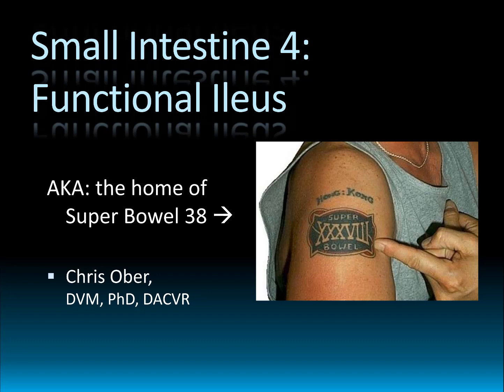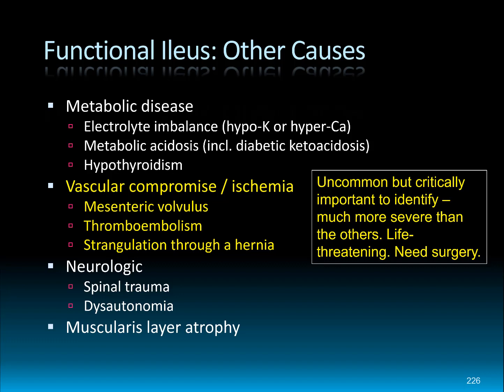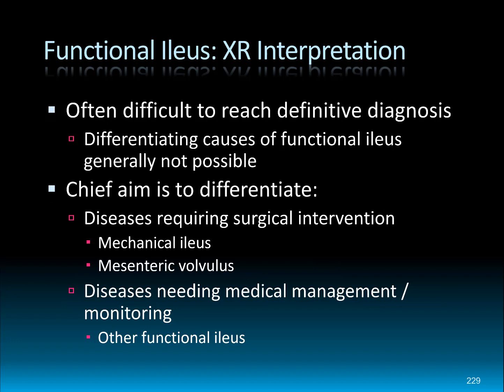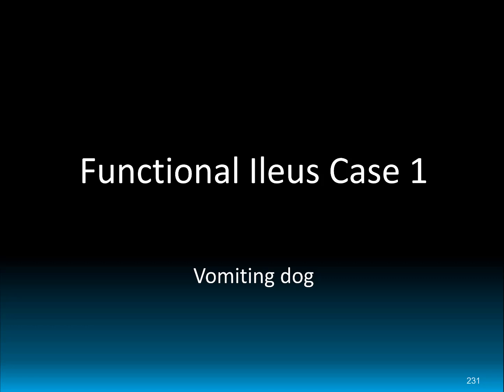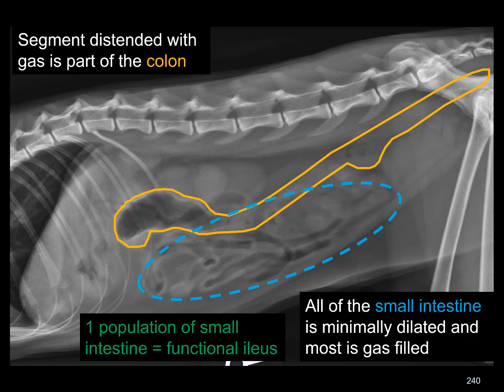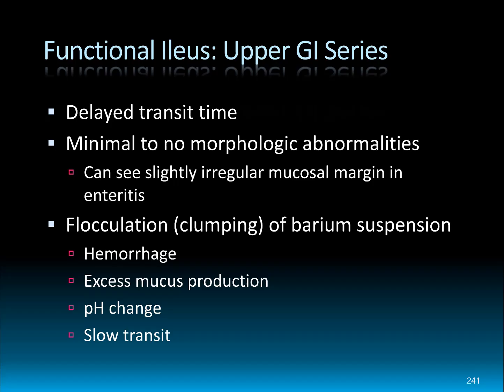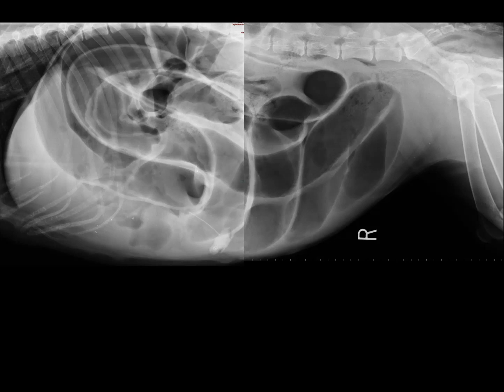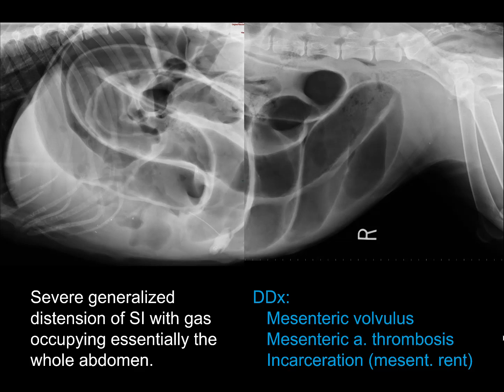19 20d Small Intest functional